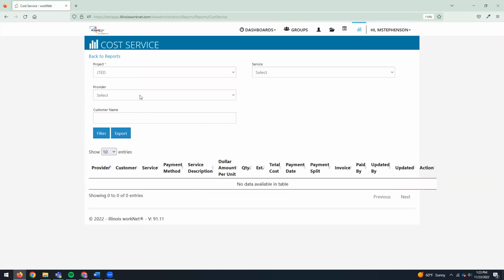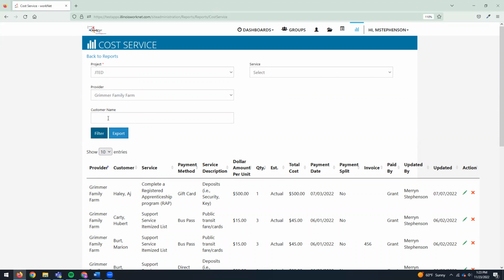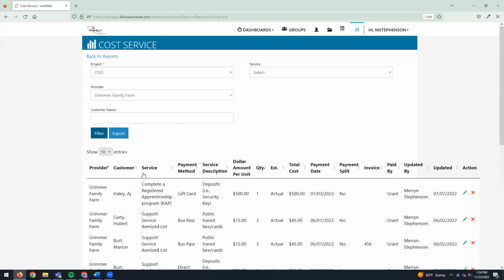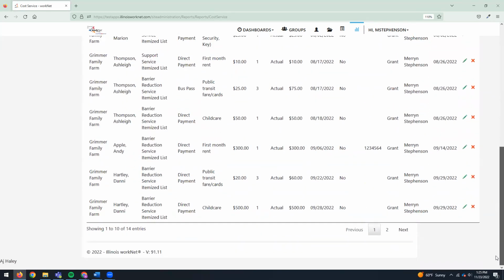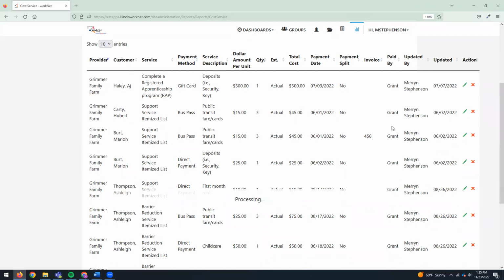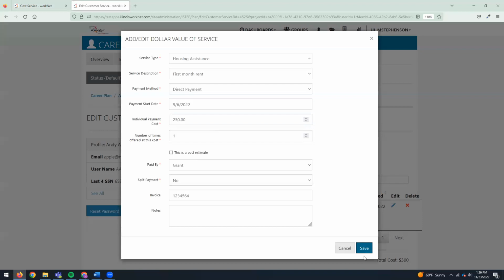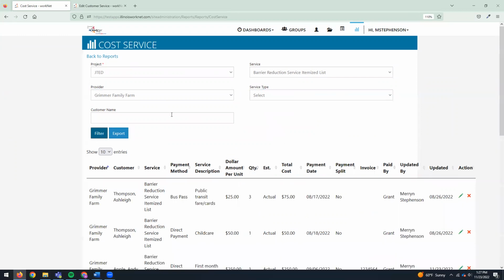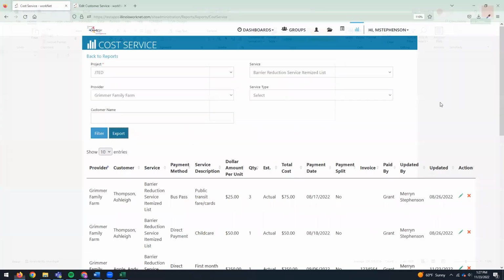JTED - Service Cost Report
This video provides an overview of the Service Cost Report for the JTED program.